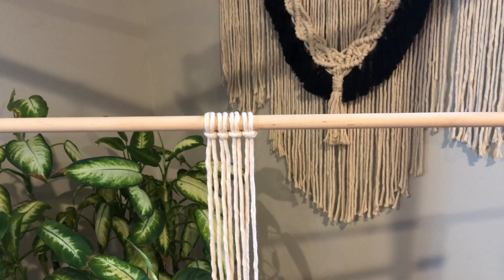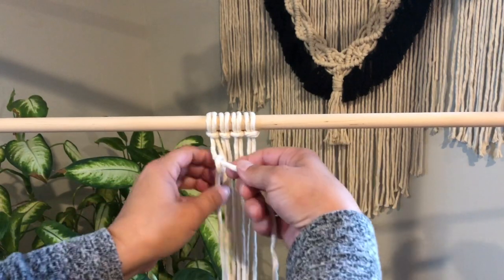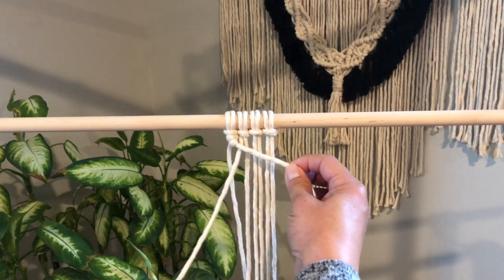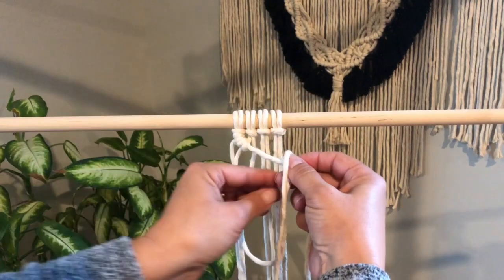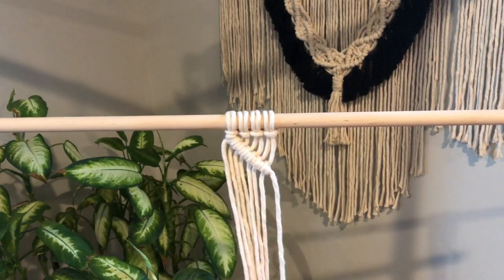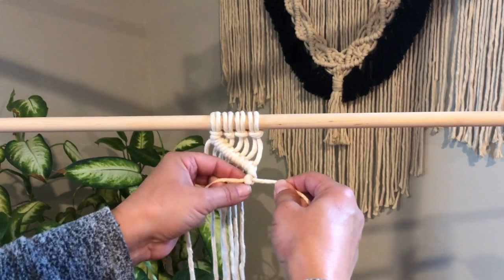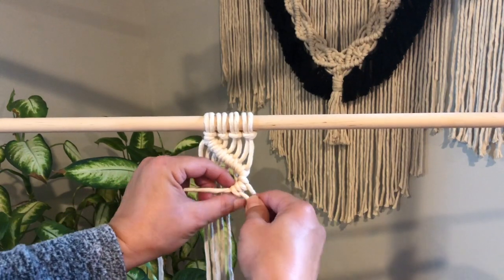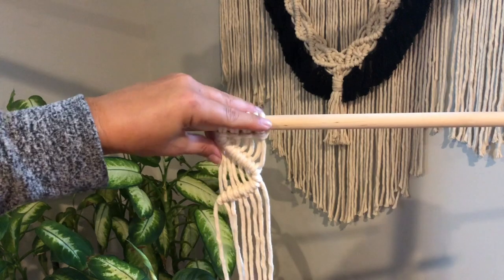Learn to Macrame, The Half Hitch Knot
The half hitch knot is an easy basic macrame knot that allows you to add detail and framing to your macrame piece of art.  for more macrame tutorials and design inspiration.